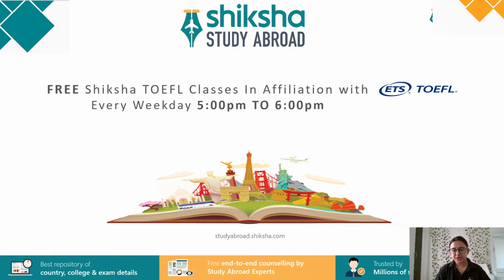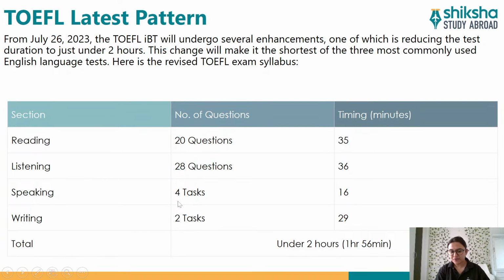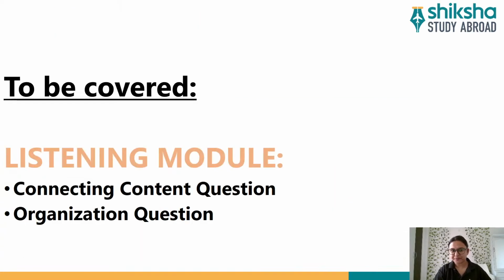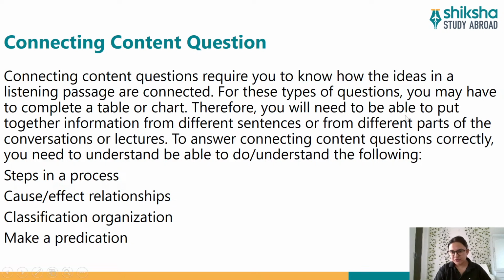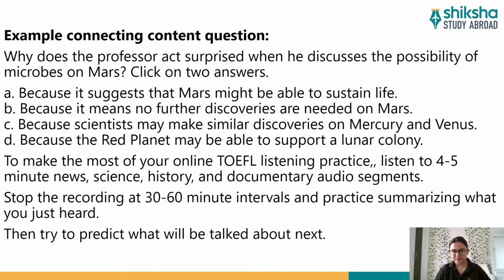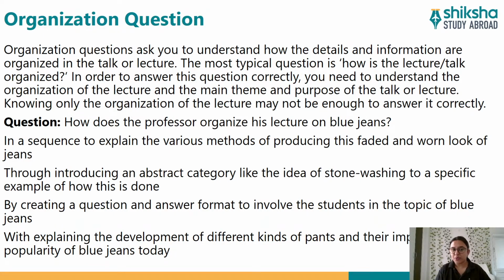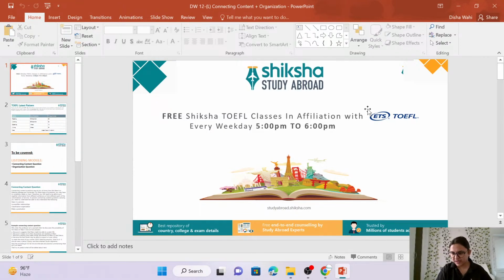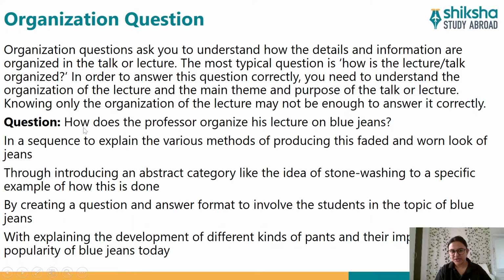12. TOEFL Listening Class | 17 August 2023 | Connecting-content Question + Organization Question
Free Shiksha TOEFL Classes have been designed to cover the entire TOEFL Syllabus in under a month and prepare you for all four modules of Reading, Writing, Listening, and Speaking

• 01 August 2023: Module 1: TOEFL Reading Section Overview
• 02 August 2023: Factual Information + Negative Factual Information
• 03 August 2023: Inference + Rhetorical Purpose
• 04 August 2023: Reading Vocabulary + Sentence Simplification
• 07 August 2023: Insert Text
• 08 August 2023: Prose Summary + Prose Summary
• 09 August 2023: Reading Online Assessment
• 10 August 2023: Module 2: TOEFL Listening Section Overview
• 11 August 2023: Detail Question + Inference Question
• 14 August 2023: Attitude Question + Function Question
• 16 August 2023: Gist-content Question + Gist-Purpose Question
• 17 August 2023: Connecting-content Question + Organization Question
• 18 August 2023: Listening Online Assessment
• 21 August 2023: Module 3: TOEFL Writing Section Overview
• 22 August 2023: Integrated Task
• 23 August 2023: Writing for an Academic Discussion
• 24 August 2023: Writing Online Assessment
• 25 August 2023: Module 4: TOEFL Speaking Section Overview
• 28 August 2023: Independent Speaking Task + Integrated Speaking Task
• 29 August 2023: Speaking Online Assessment + TOEFL Vocabulary Class
• 31 August 2023: Download - TOEFL Mock Test (New Format)